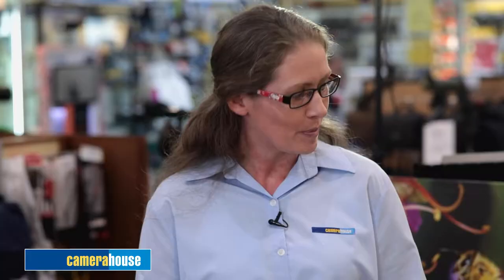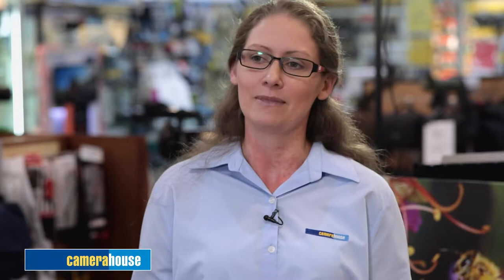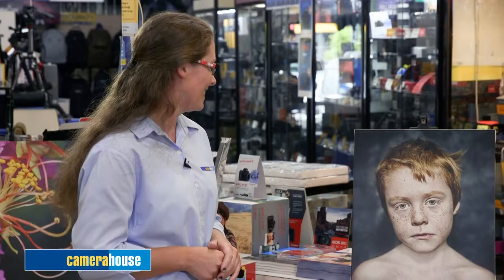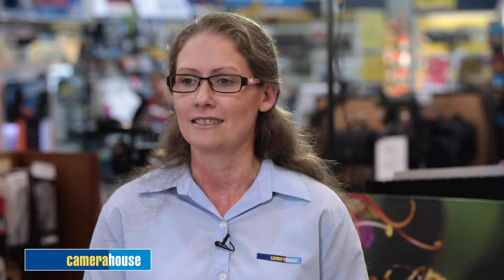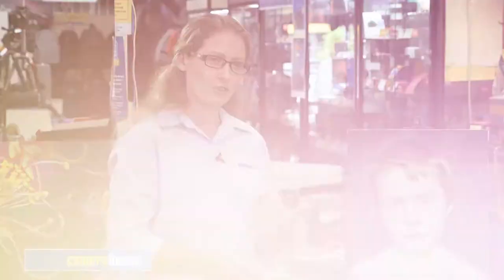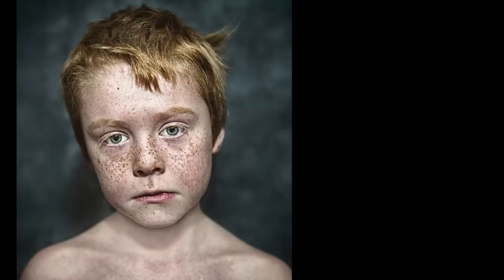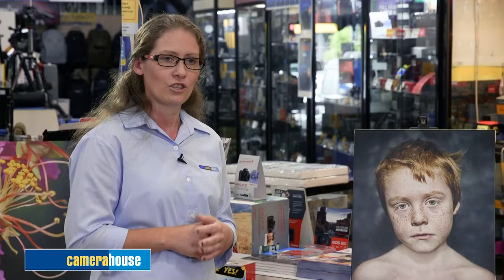TOP 3 tips when starting out in portraiture photography of children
In this video Michelle from Camera House Erina takes us through her top 3 tips when first starting out taking portraits of kids.

1. Comfort is key

2. Know your subject

3. Lighting

Camera House are your local camera experts. We tailor a photographic solution to suit your specific needs at a time and a place that suits you. Our independently owned stores are staffed by photographic enthusiasts. Our massive buying power ensures our camera offering is the best in town. We are proud of our partnerships with Australia’s leading manufacturers of cameras such as Sony, Nikon, Canon, Panasonic, Fujifilm and Olympus. We are ready and waiting to talk you through the right lens from our massive range from brands like Tamron and Sigma. We’d love to talk you through the often misunderstood photographic products like filters and bags, accessories and lighting, memory cards and microphones to ensure your solution is just right for you.

Great video for tips to taking portraits.